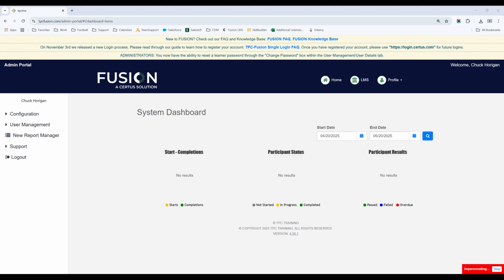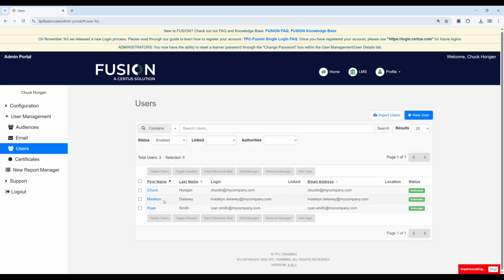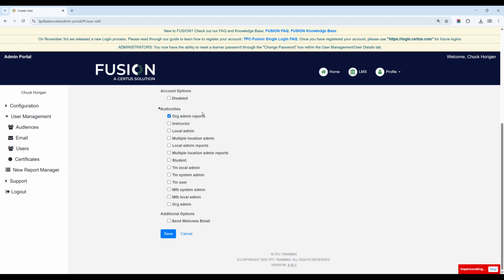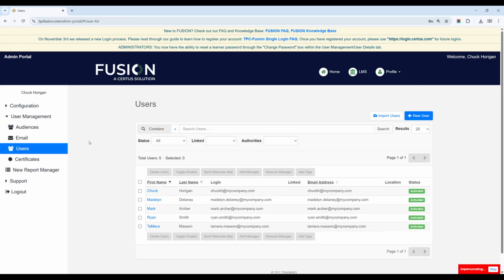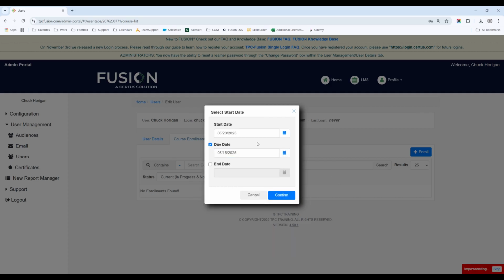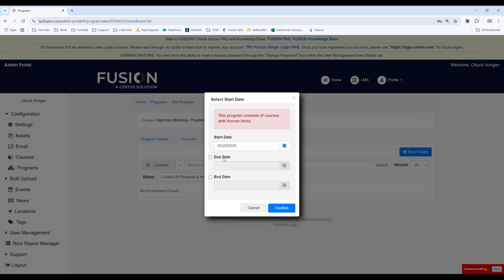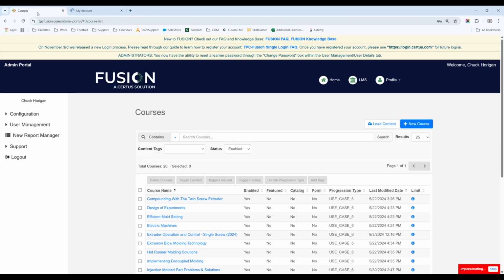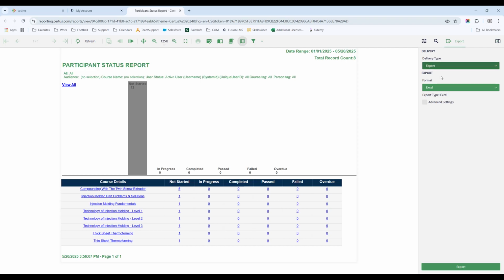FUSION Orientation Webinar for Paulson Customers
Learn how to navigate and manage your training program in FUSION.

This recorded orientation webinar is designed specifically for Paulson customers transitioning to the FUSION Learning Management System. Whether you're a new admin or need a refresher, this session walks you through everything from user management to reporting.

00:00 Introduction
03:10 Migration to Fusion
05:34 Site Navigation and Dashboard
09:10 User Management Overview
09:57 Disabling and Deleting Users
12:50 Adding New Users
21:13 Sending Welcome Emails and Linking Accounts
23:19 Editing a User
27:42 Using Skill Builder
32:01 Enrolling Individual Users to a Course
37:29 Enrolling Multiple Users to a Course
41:45 Creating and Enrolling Users to a Program
50:41 Running Reports